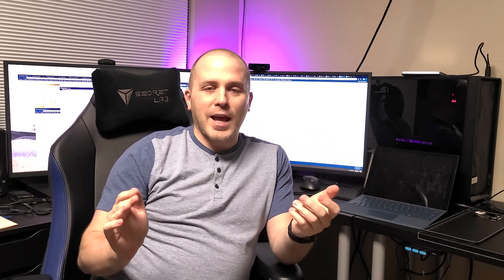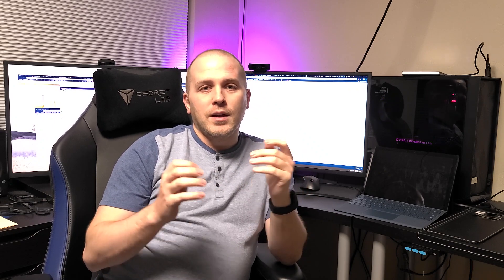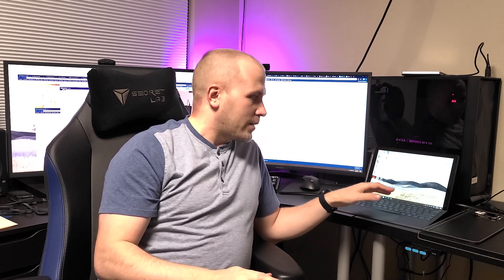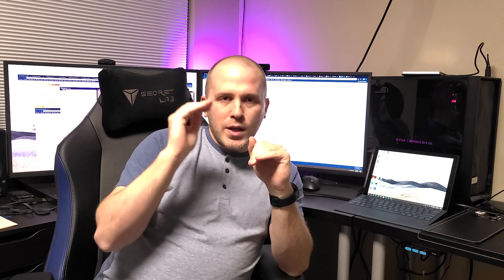Surface Book 3 Rumors - My Ramblings on Potential Surface Book 3 Hardware.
Ice Lake, Tiger Lake, Comet Lake, GTX 1650, GTX 1650 Ti, GTX 1660Ti, Quadro, What in the world will we be getting when the Surface Book 3 launches this spring?